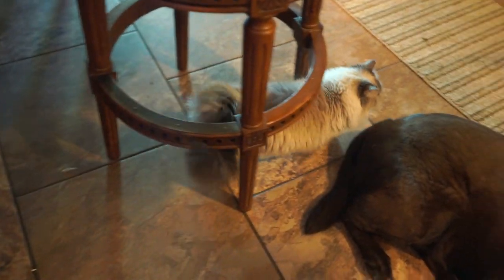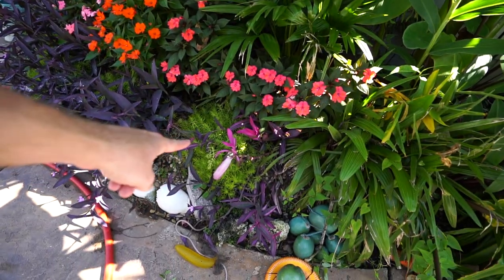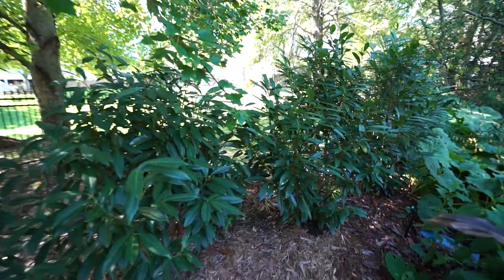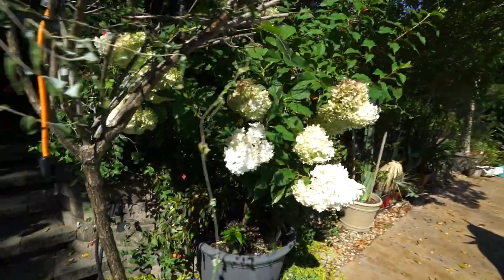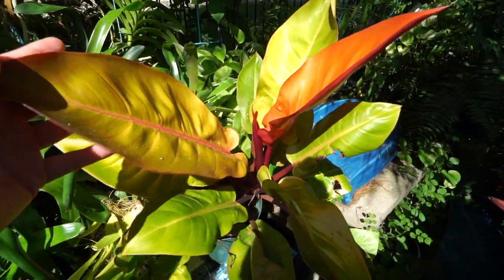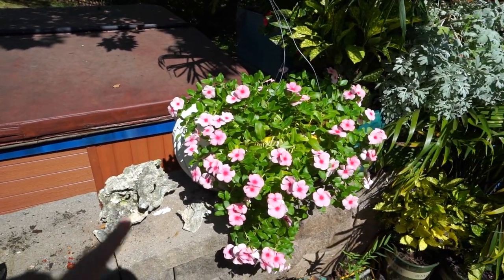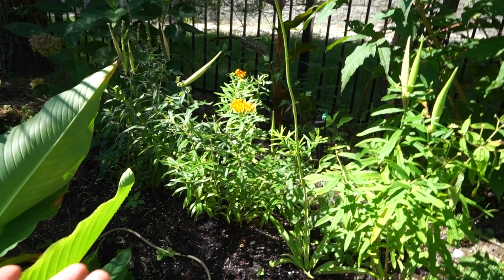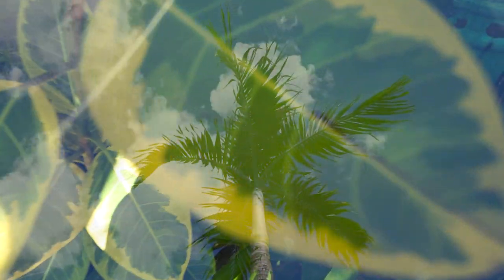August Garden Tour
This month's garden tour features a lot of new plants, new growth and a lot of new layouts and garden designs. I started off showing some gorgeous variegated caladiums, then my cold hardy tropicals like the butterfly gingers. My elephant ear garden is growing well, the colocasia and alocasias are flourishing, finally! I talked about some of my cactus and succulents and showed the new tree, the green giant arborvitae. Next I moved onto more of the tropical plants and houseplants. The orchids have buds, the monstera adansonii and the bromeliads are doing quite well. I put my stromanthe triostar in a floating planter and showed how massive my monster deliciosa thai constellation has gotten. I've had this variegated monstera for many years, and it is finally a monster of a monstera. Lastly I got in the pool for a better look at the pool platers, which are my favorite planters of 2020.